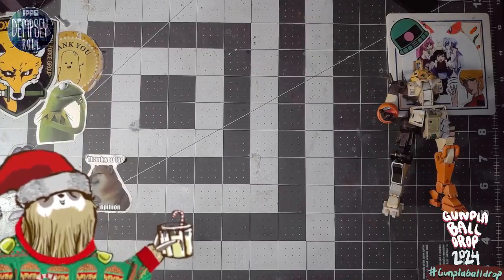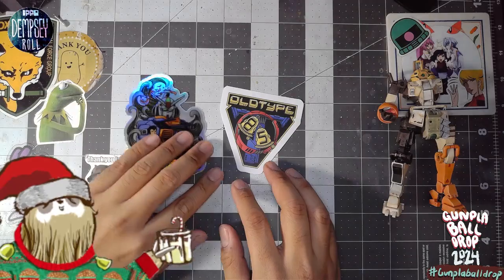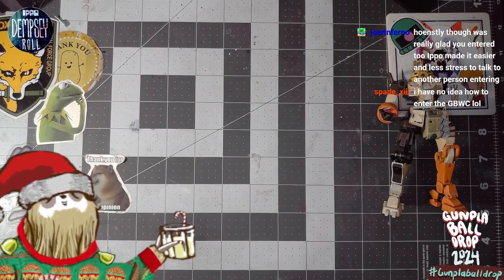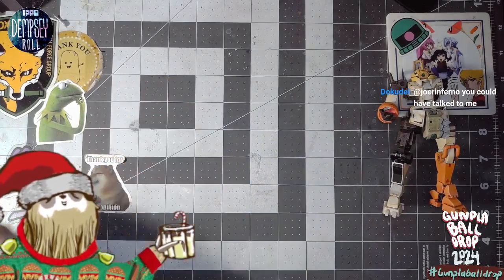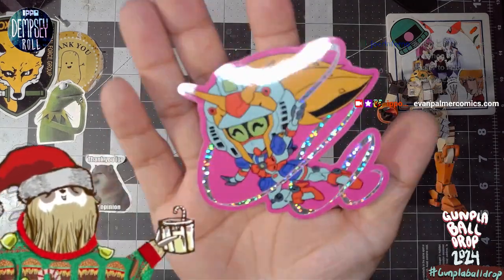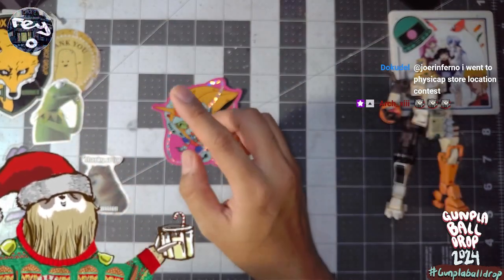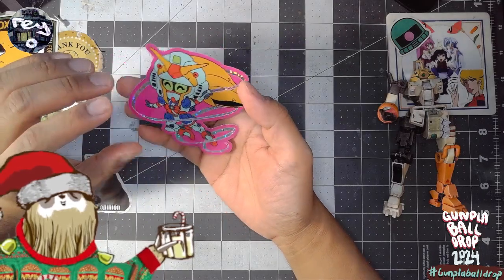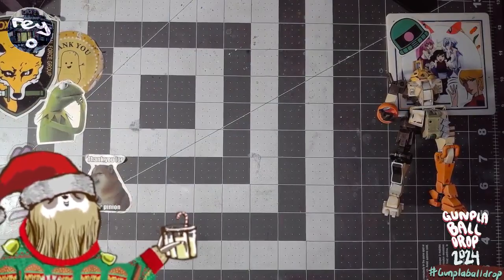Mail Time! Sticker Showcase - Gundam Edition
The first set of stickers shown come from my streamer pal Oldtype85 and the Nobel Gundam Sticker comes from Evan Palmer .